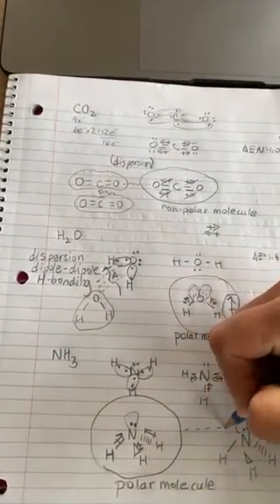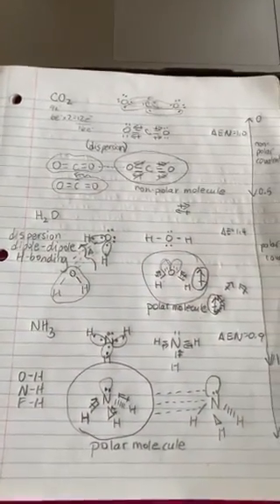SCH3U Intermolecular Forces